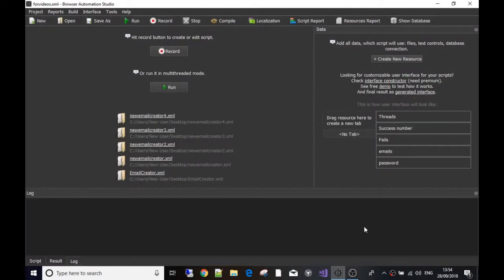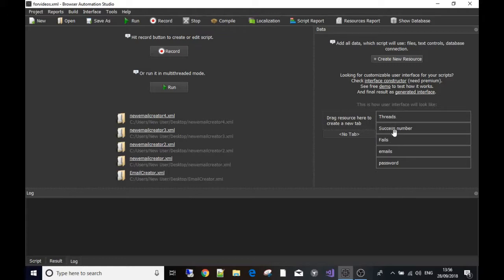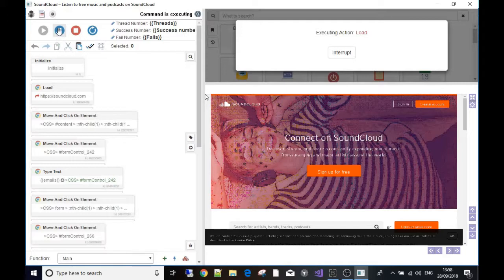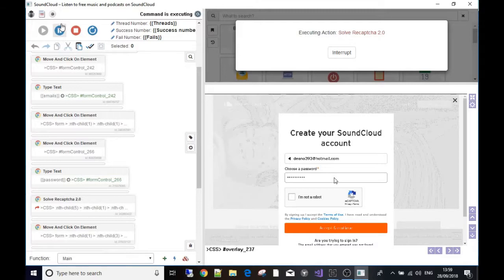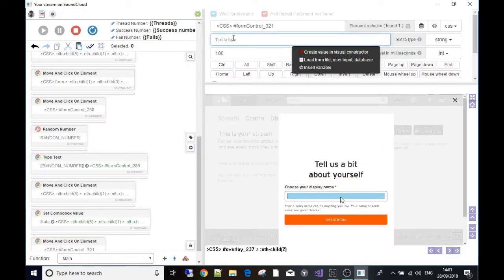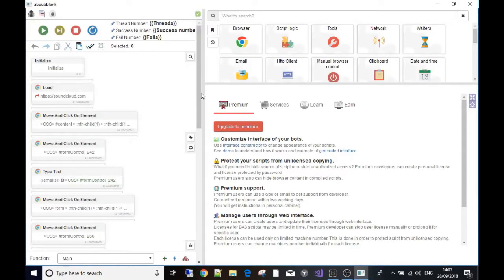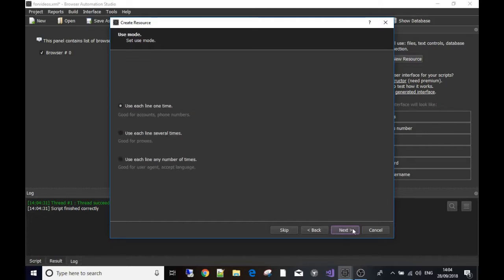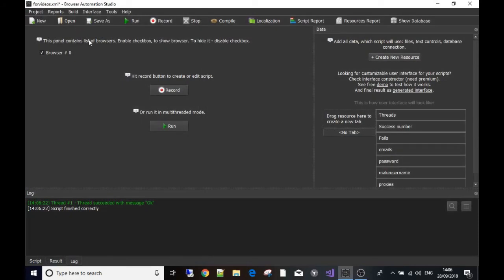Soundcloud account creator bot - with browser automation studio